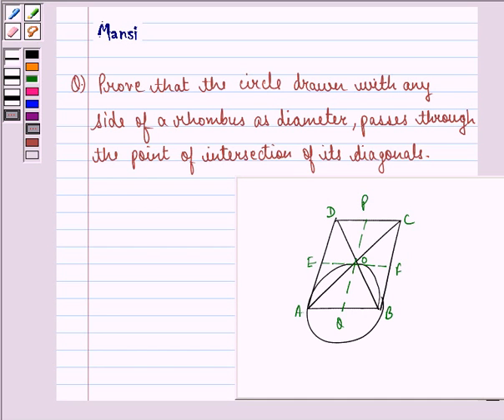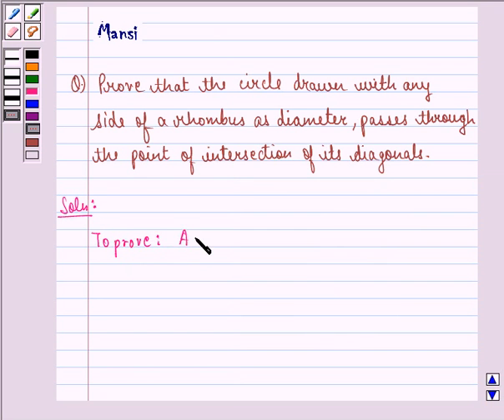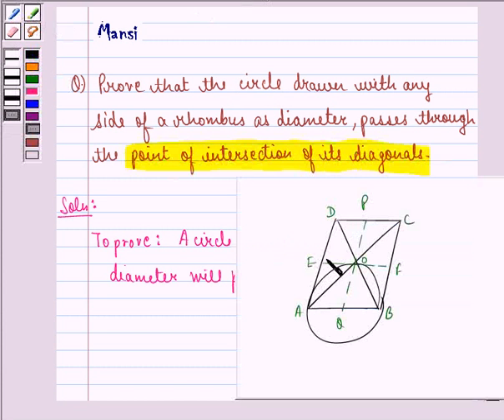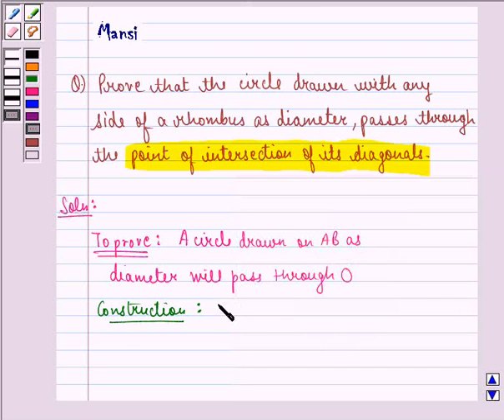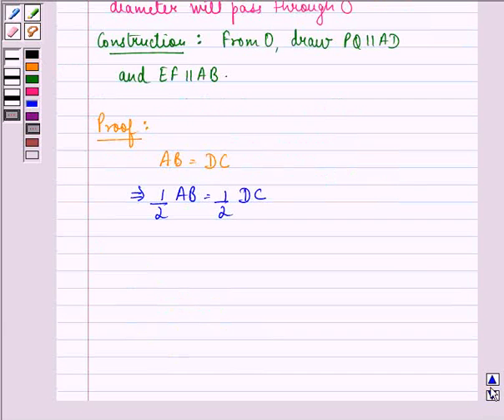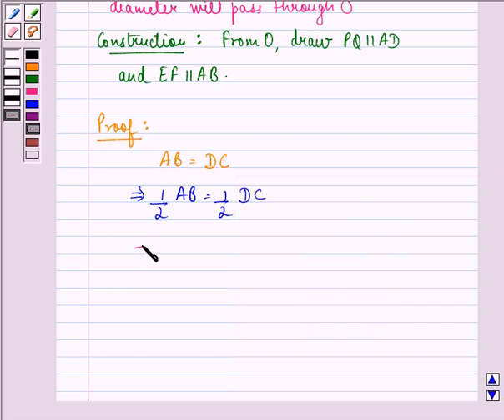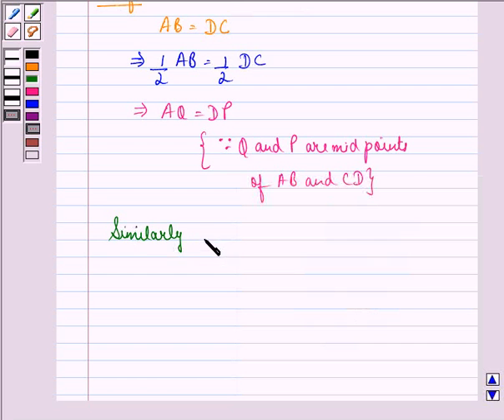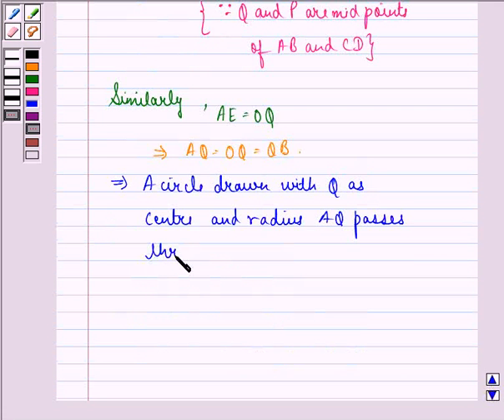Maths IX NCERT 10 10 6 5